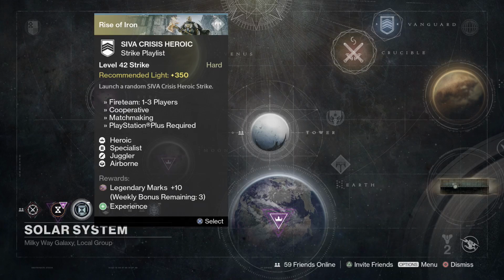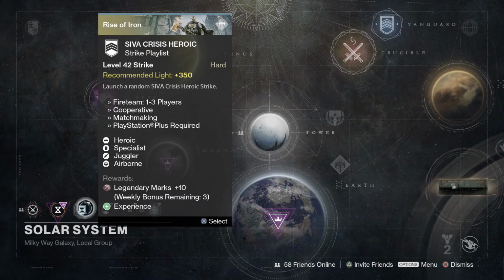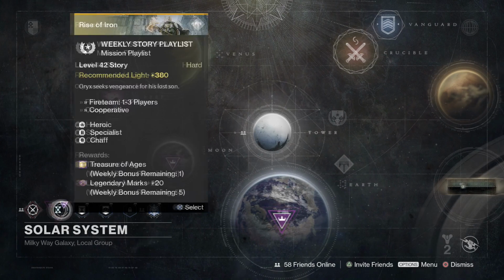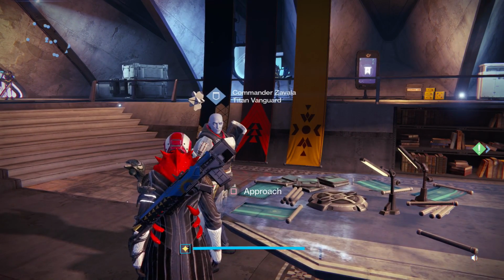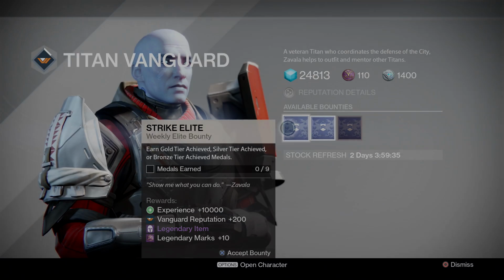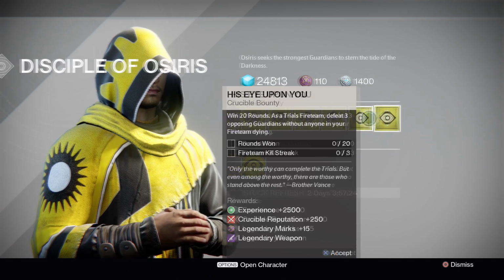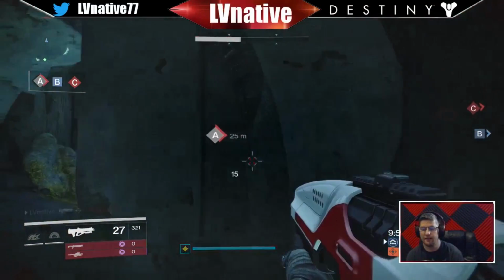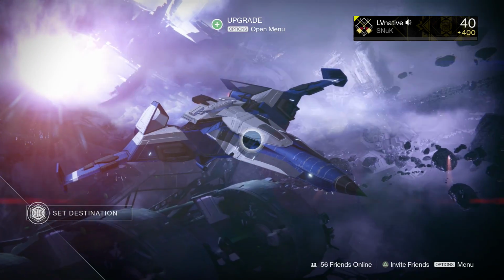Destiny Legendary Mark Farming Guide - How to Get Legendary Marks Fast and Easy - Age of Triumph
In this Destiny legendary marks farming guide, I will show you how to get legendary marks fast and easy. You may never run low on legendary marks again in Destiny Age of Triumph after following this legendary mark farming guide.

Channel art and banner done by NachoCheeze.

Join me in the Curse Network:

My Toys:

Blue Microphones Yeti USB Microphone
Hyper X Cloud 2 Gaming Headset